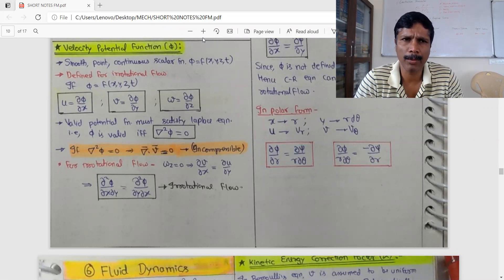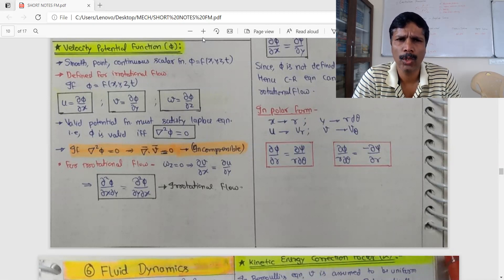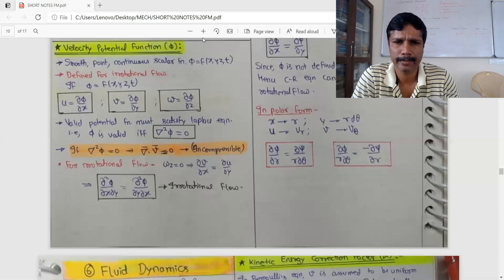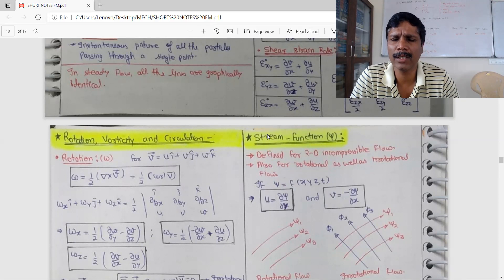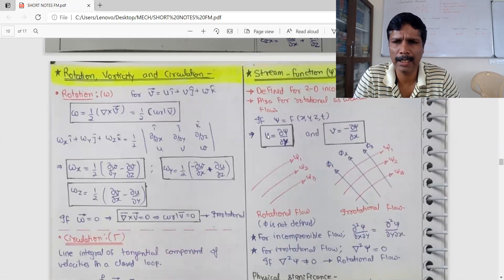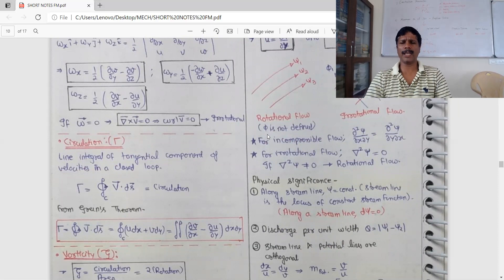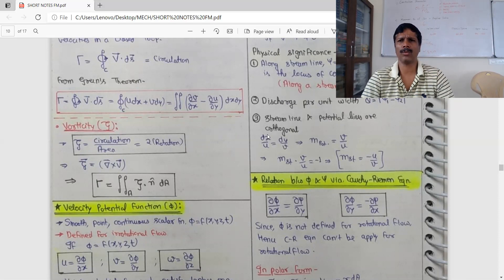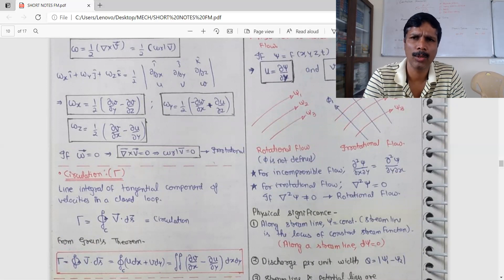FM 17 MECHANICAL ENGINEERING - FM - VELOCITY POTENTIAL FUNCTION AND STREAM FUNCTION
GATE_MECHANICAL_2022 LEARN MECHANICAL ENGINEERING - ENGG MECHANICS, STRENGTH OF MATERIALS, THEORY OF MACHINE, DESIGN OF MACHINE ELEMENTS, FLUID MECHANICS, THERMODYNAMICS, THERMAL ENGG, HEAT AND MASS TRANSFER, MANUFACTURING TECHNOLOGY, OPERATION RESEARCH AND INDUSTRIAL ENGG